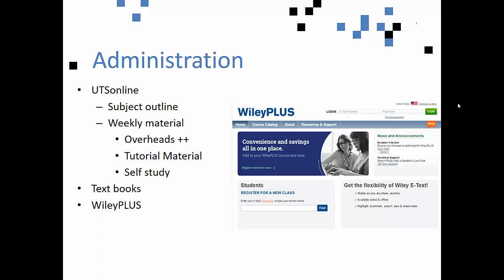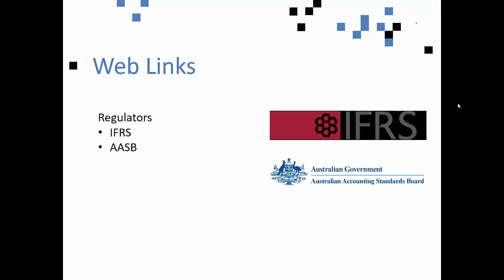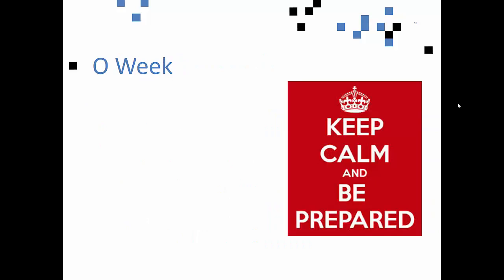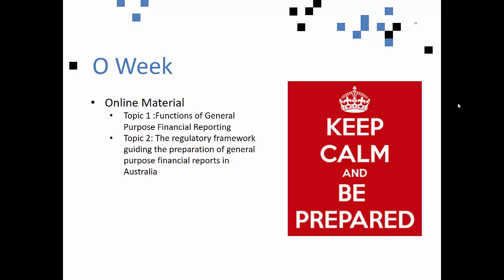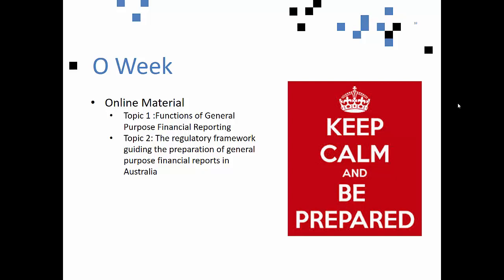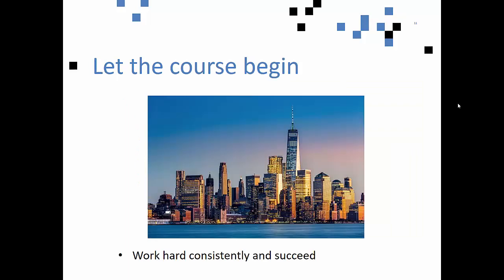ASR2019 Welcome - Summer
Welcome to 22420 Accounting Standards and Regulation at UTS in Summer session, 2019/2020